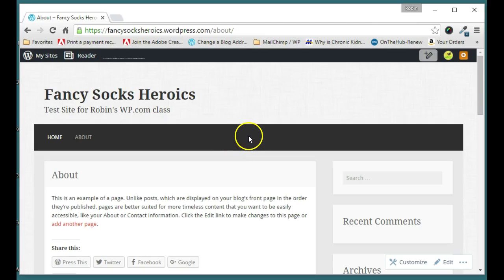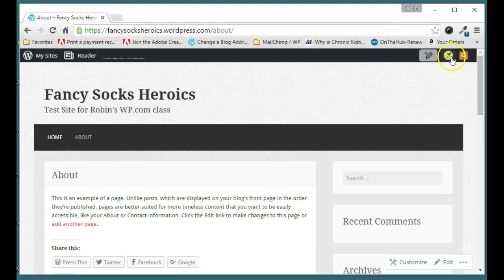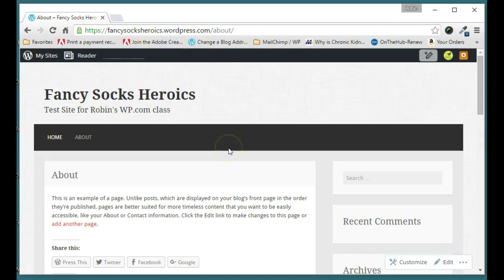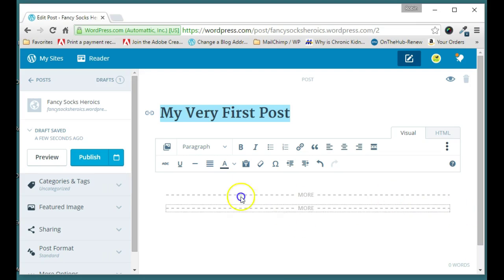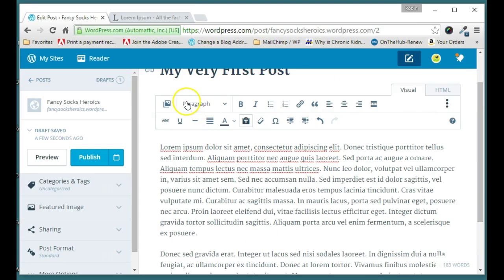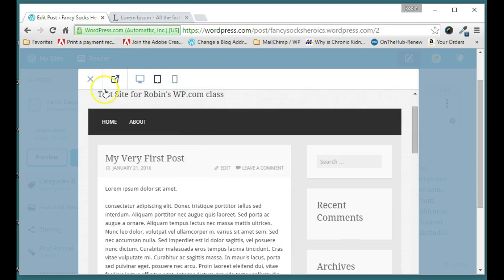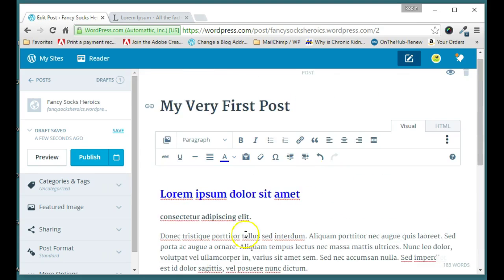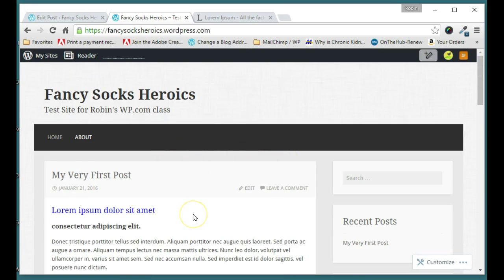Editing your First Post 2016